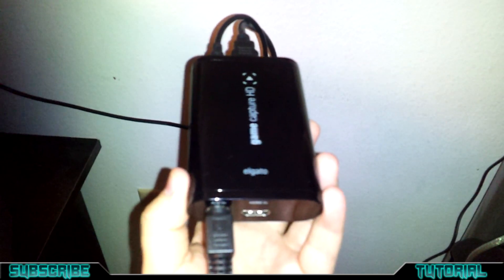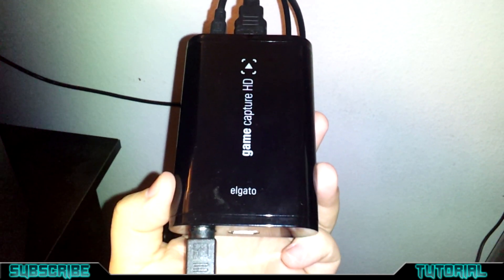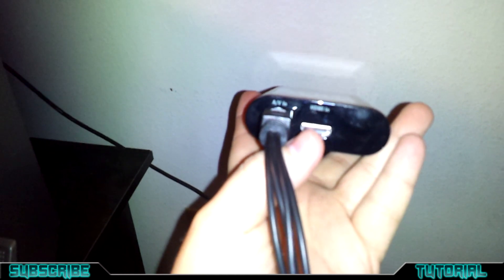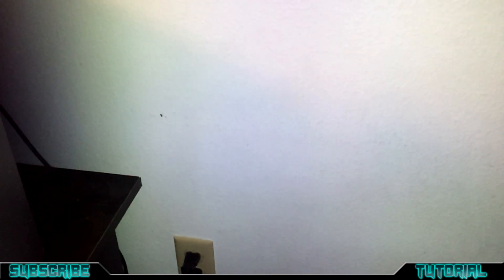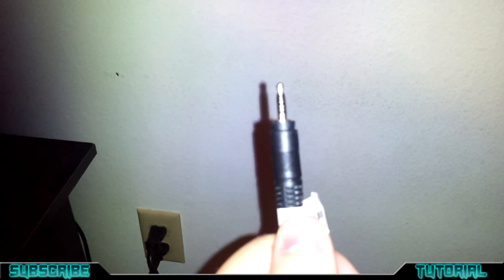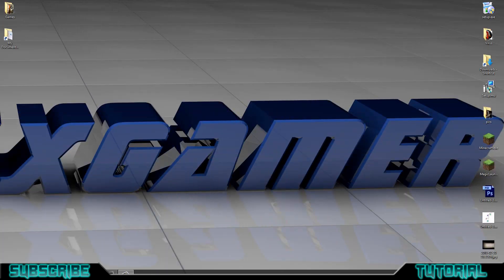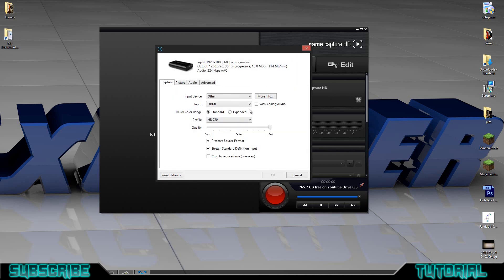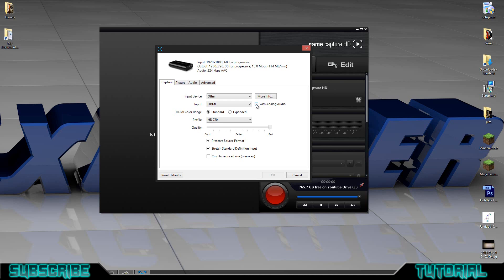Using Elgato to Record Audio on PC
Quick tutorial on how to record audio through your pc if you do not have the ability to stream audio through your hdmi due to graphics card limitations or due to pc problems. Hope this helps.

3.5mm Splitter